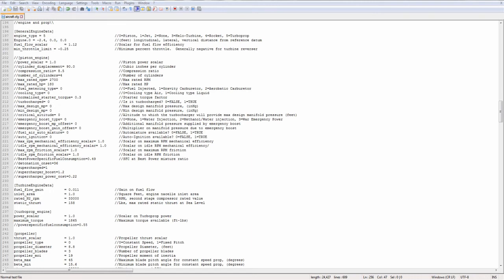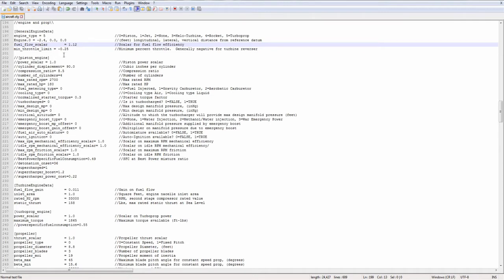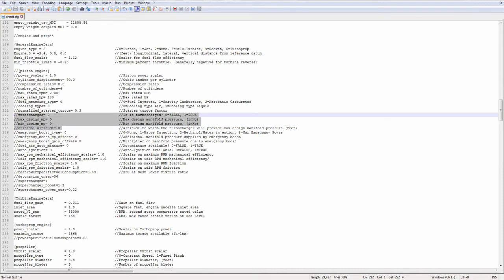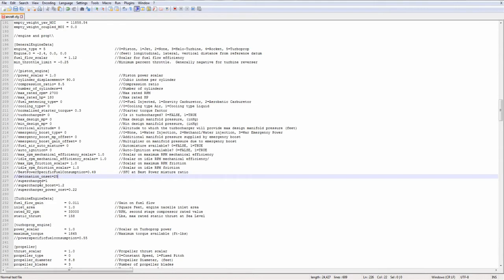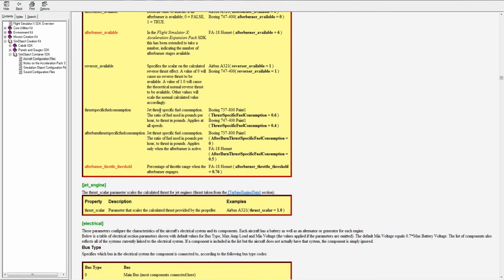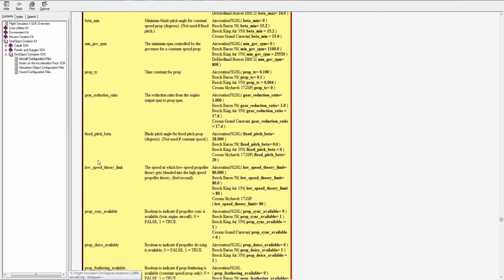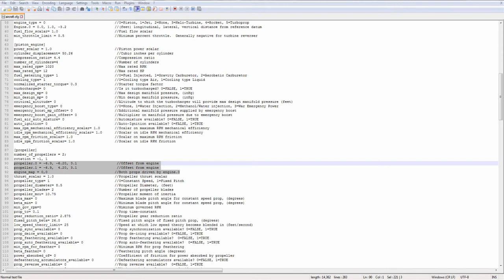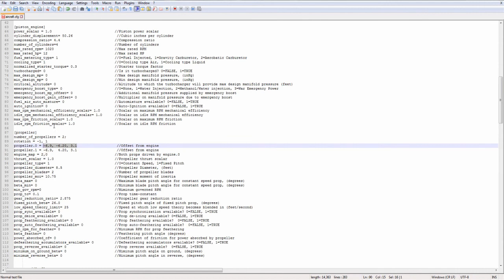Aircraft CFG. Engines and Propellers.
This series we go over aircraft CFG files and how to edit them. Where to put what and what does it all mean. This video is all about Engines and the thing some of them drive, Propellers.